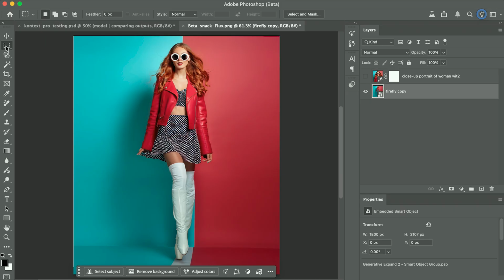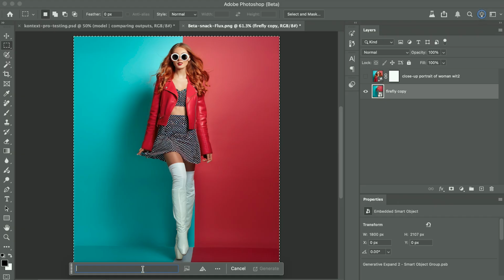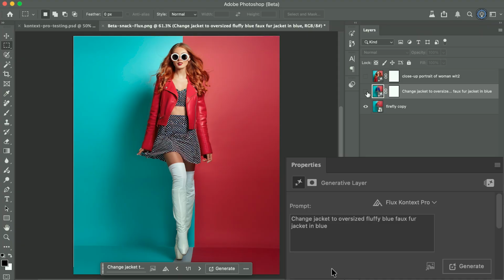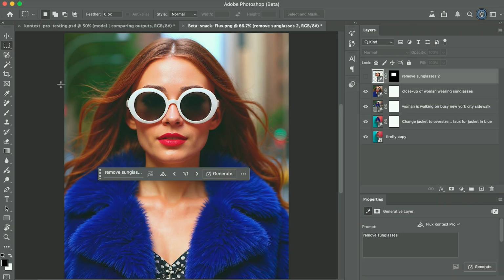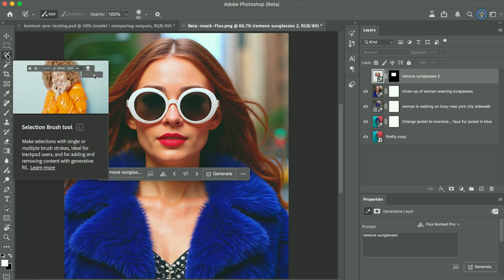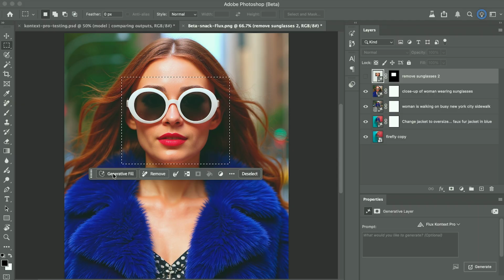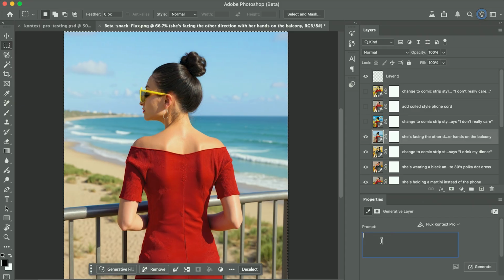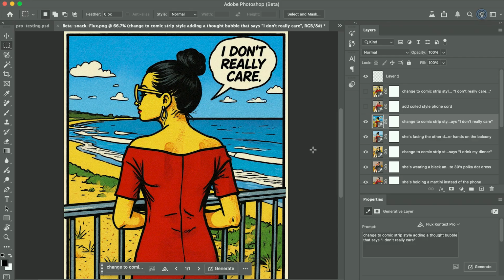Flux Kontext Pro in 2 Minutes | Photoshop Beta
Learn how to use Flux Kontext Pro in Photoshop Beta — a quick 2-minute tutorial that shows how to get sharper, more detailed results with Adobe’s latest AI model.

In this 2-minute tutorial, you’ll see how it compares to Nano Banana and Firefly, and when to use each model for your creative projects.

Learn how to:
– Replace parts of a photo instantly using Flux Kontext Pro
– Use conversational editing to refine results without restarting
– Match lighting, perspective, and edges automatically
– Restyle scenes and surfaces for stylized or realistic looks
– Work faster inside Photoshop Beta with AI precision

Whether you’re editing photos, creating mockups, or experimenting with design workflows, Flux Kontext Pro helps you turn ideas into results fast.

🔍 Want to see how Nano Banana compares to Flux Kontext Pro?
Watch the full Photoshop AI Model Comparison here → @9ZWE

0:00 – Replace anything with AI Flux Kontext Pro
0:10 – What Flux Kontext Pro does inside Photoshop
0:28 – Change an object with conversational editing
0:45 – Real-world example: blue faux-fur jacket
1:05 – Removing sunglasses with smart selection
1:25 – Comic strip styling with text
1:50 – Final thoughts & try Flux in Photoshop Beta